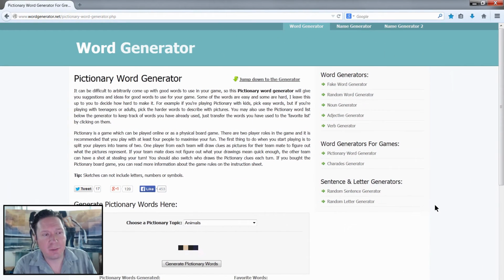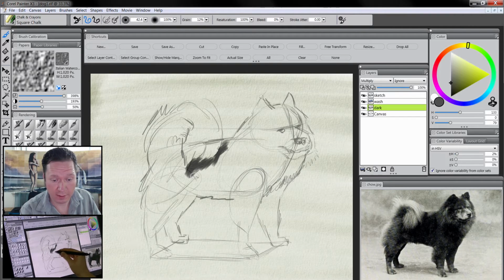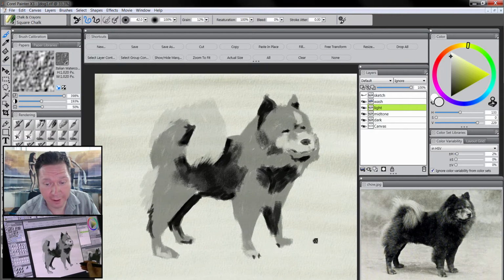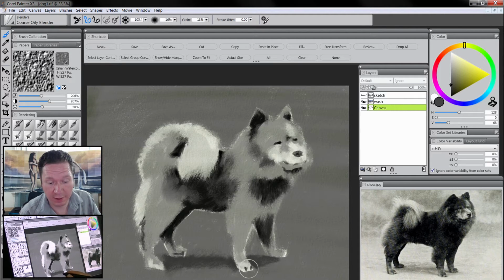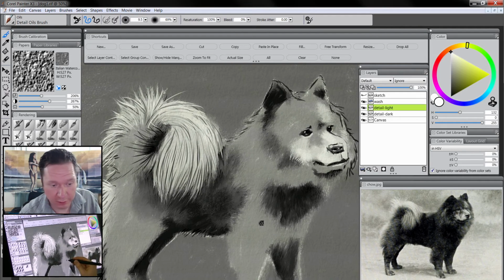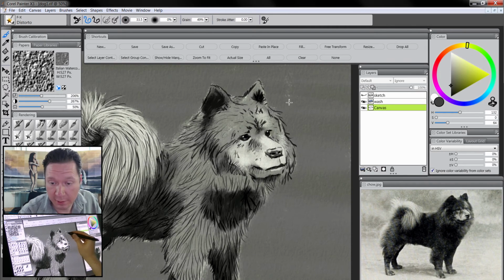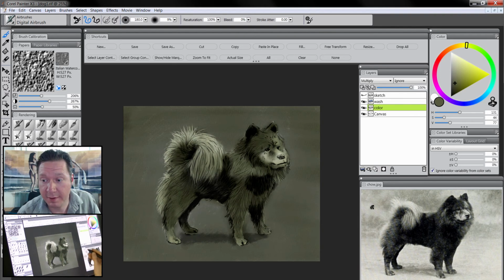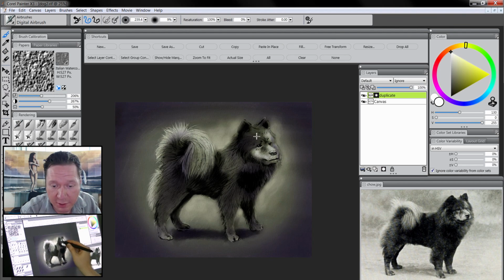How To Draw A Dog - Digital Painting with Corel Painter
Learn how to draw a Chow Chow dog using Corel Painter or your art software of choice.

🖌️ Download Aaron's Corel Painter Workspace & Brushes to easily follow along with this video